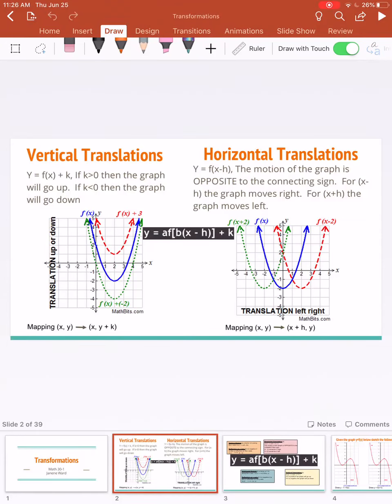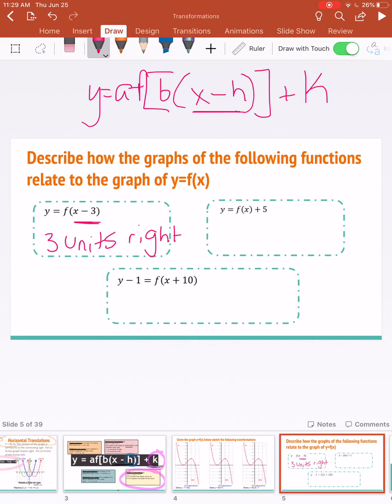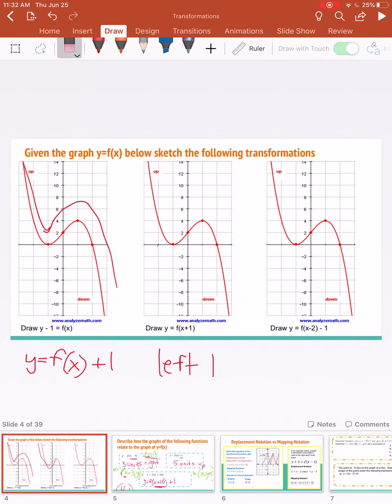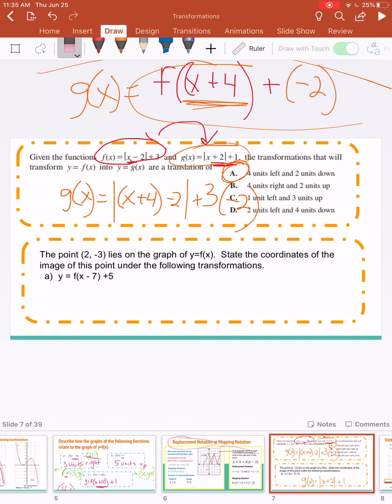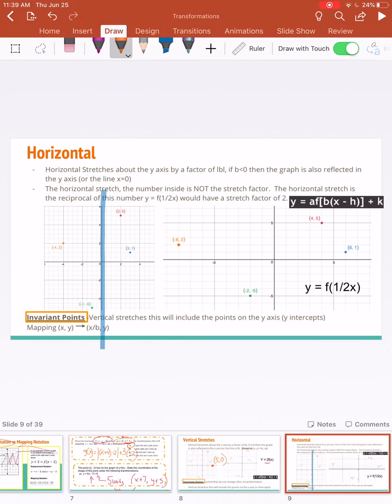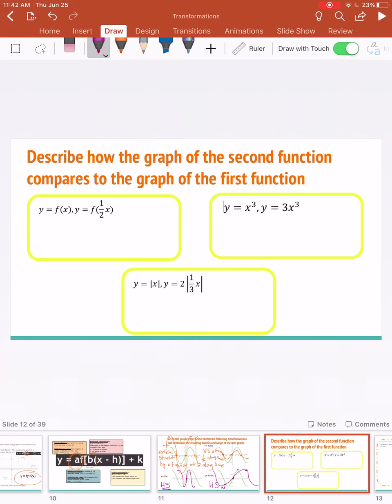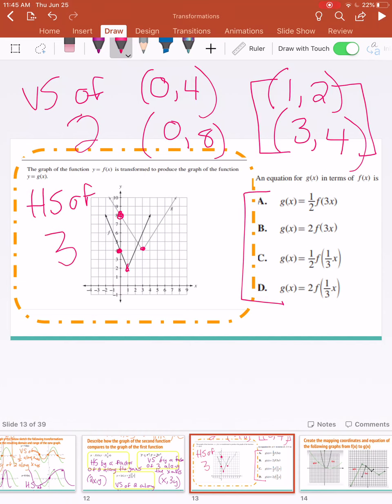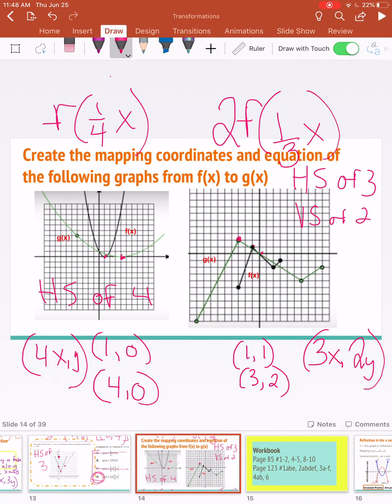Math 30-1 Unit 1 Lesson 4